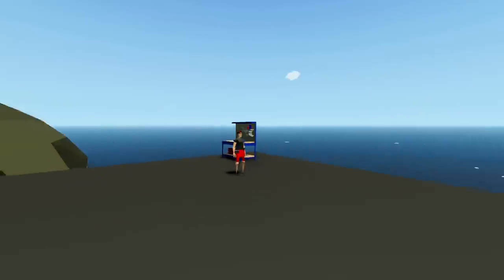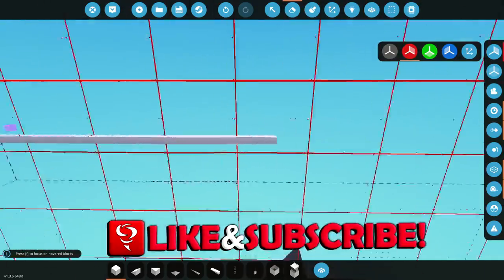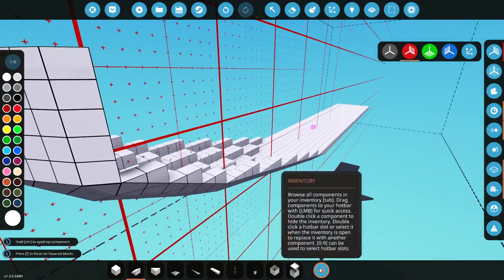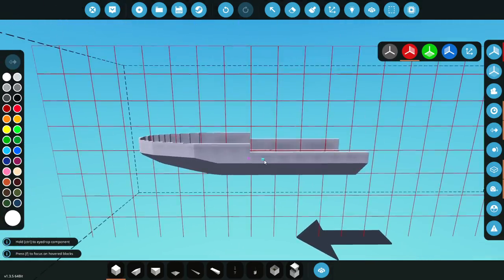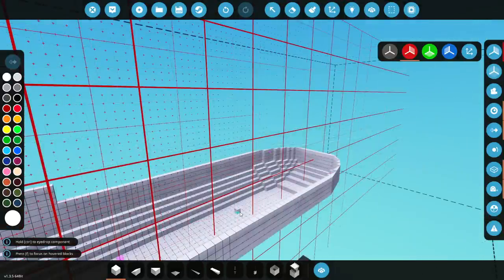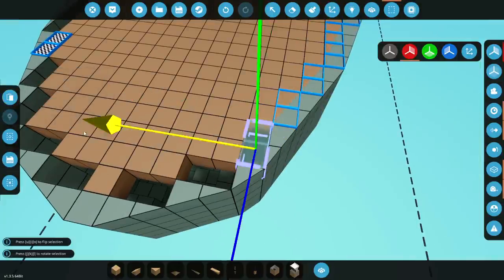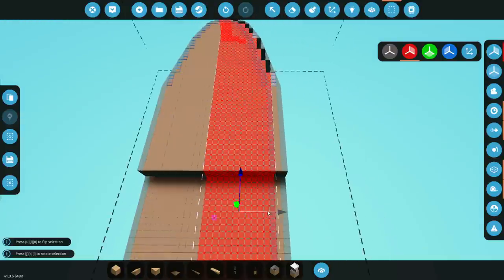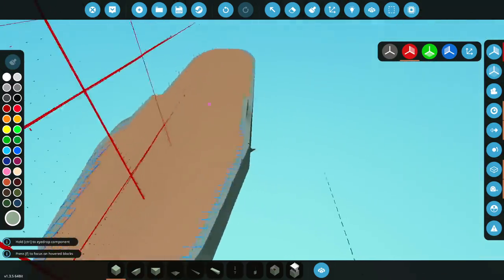Lets Build A NEW Patrol Ship! - Patrol Ship Build - Stormworks Search and Destroy - #1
Lets build our first thing in Stormworks Search and Destroy! This is going to be a patrol ship build and hopefully it'll end up looking amazing. Today though, all we are going to do is build a hull for the ship. After this, we'll probably work on the super structure.

fire damage
...and sharks!